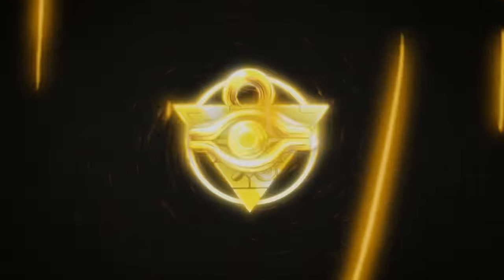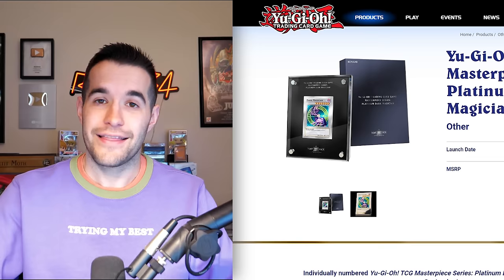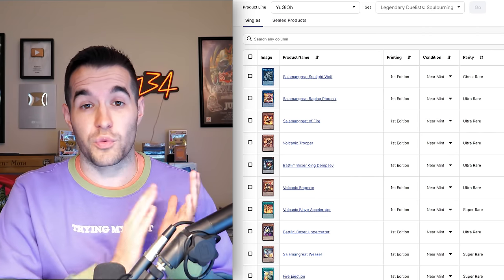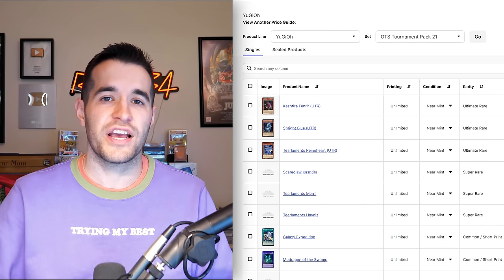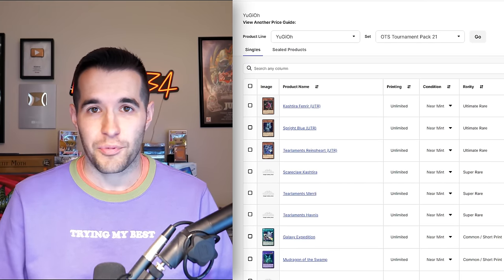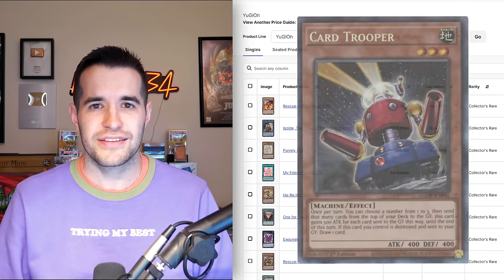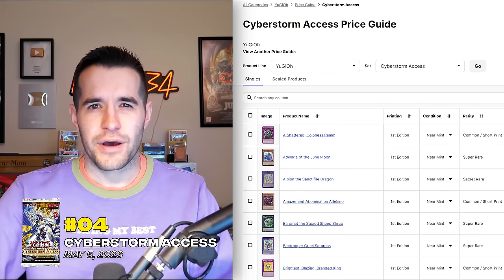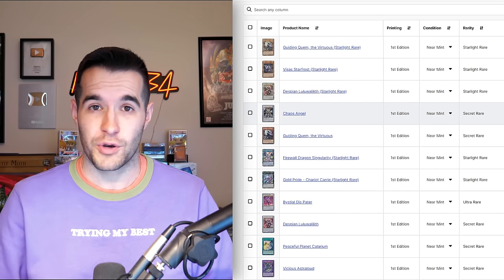Top 10 Yugioh Sets Of 2023 (Collector Edition)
Sassyotto x Ruxin34 Mystery Pack:
RUXIN2023

➤TCGPlayer Link!